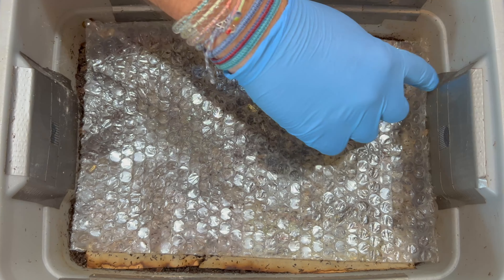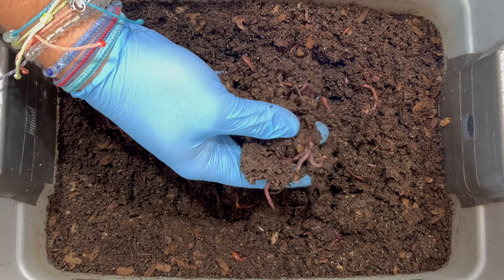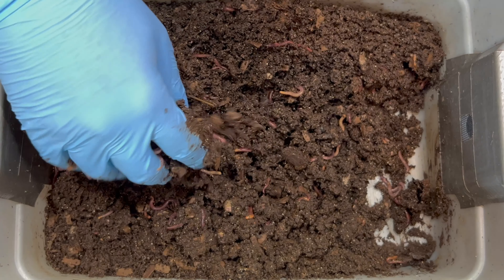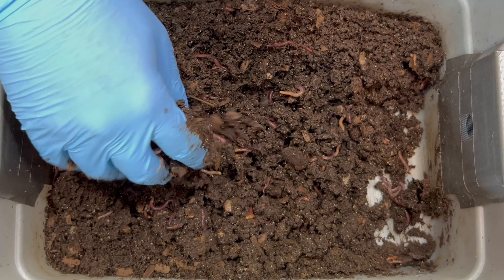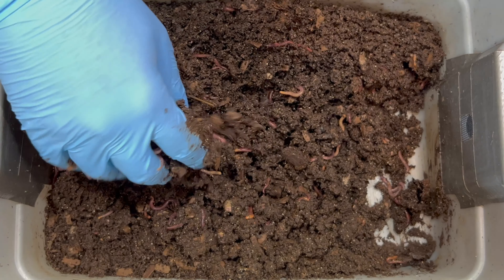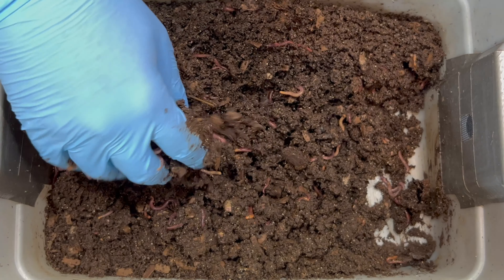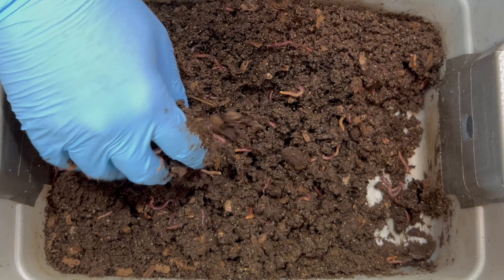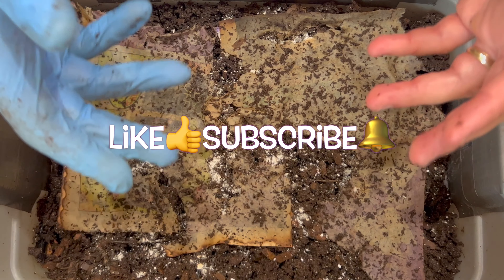600 Red Wigglers Fed This Against My Better Judgement! + Worm Chow Update | Vermicompost Worm Farm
When this person asks/tells me to feed my worms a certain food, how can I say no? It is not a food I would normally feed my compost worms as they turn my food scraps & shredded cardboard into natural organic fertilizer & soil amendments for my garden in the form of worm castings!! But first I give a visual update of the corn starch vs pulverized oats worm chow experiment.

Join me as I review the results of our last experiment, aerate the Tiny Worm Bin and find so many red wiggler worms...to include adorable baby worms, & reset the ping pong feeding zone with some food scraps to entice them over to the other side of the worm bin through all the worm castings & worm bin bedding!

Worm Bins I use:
20 Gallon Fabric Grow Pots
3 gallon Rubbermaid Roughneck tote

Equipment I use:
12 Sheet Cross Cut Micro Shredder (I use it to shred cardboard)

Other useful equipment for worm farming:
5 stackable sifter with different sized mesh

4 Ocean bracelets I wear

00:00 | Intro & worm chow experiment results
00:53 | Mites removed
01:15 | How moist is the bin?
02:06 | Worms up close & personal!!
02:40 | Moisture considerations
03:38 | Checking last feeding zone
04:30 | Aerating bin & worm sightings!!
05:21 | Cute little baby worms!!
05:48 | Why I’m feeding under duress
07:04 | Bedding discussion
07:23 | Adding our unwanted food scraps
08:19 | Adding amendments
09:14 | Bury your food scraps!
09:48 Top feeding